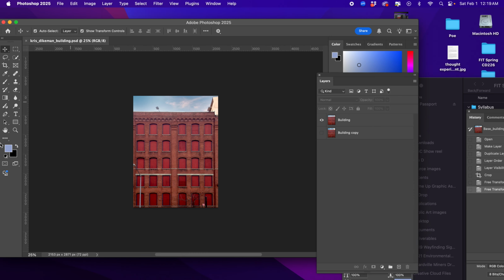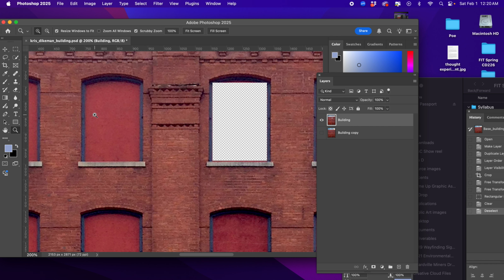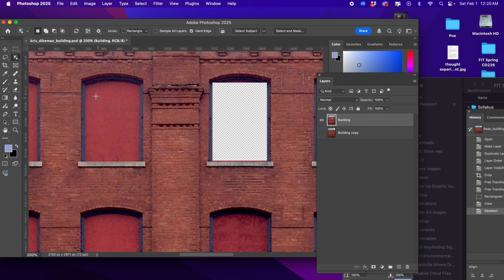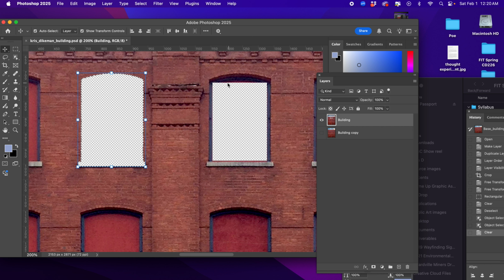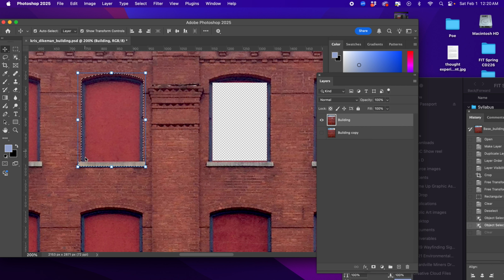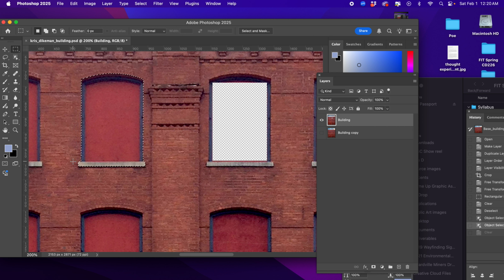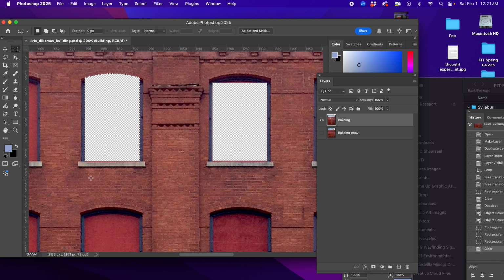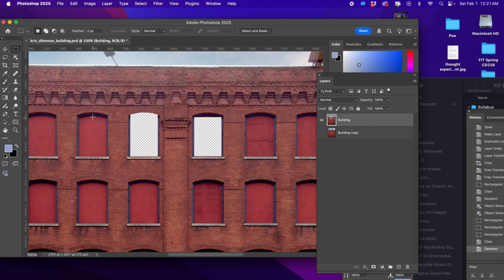Punching out the windows